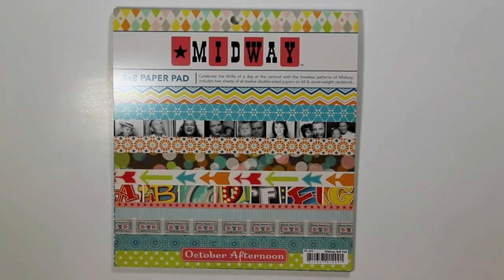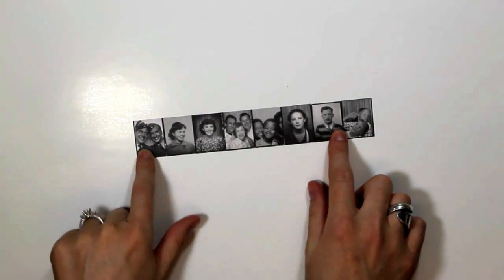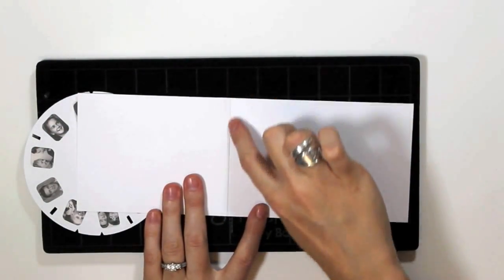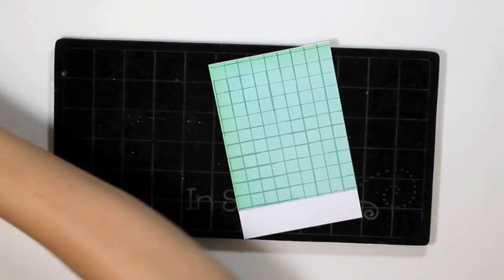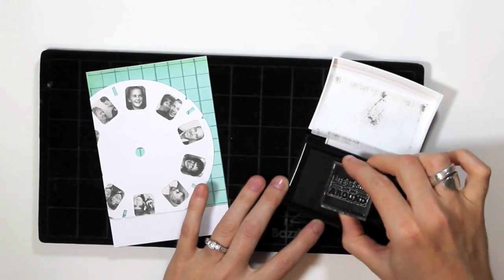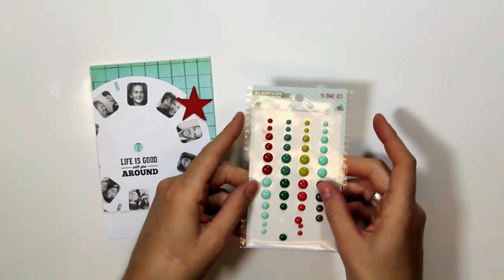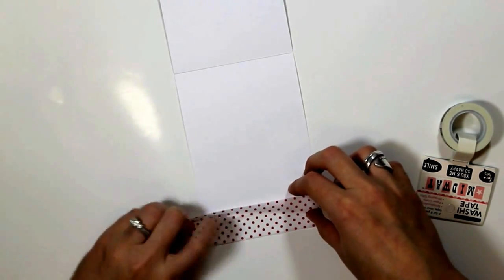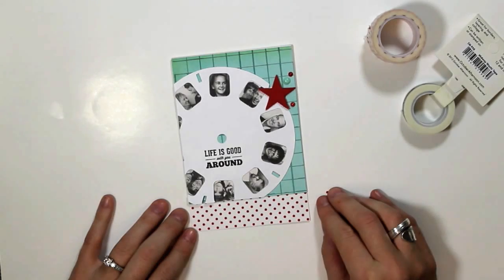Finally Friday: ViewMaster Card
Julie Campbell, a Garden Girl from Two Peas In a Bucket, demonstrates how to make a card from start to finish.